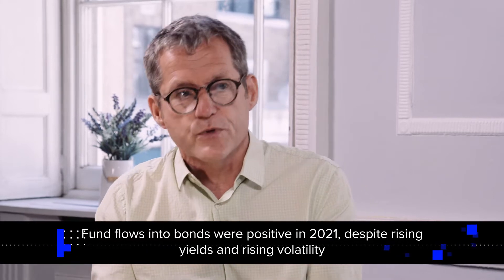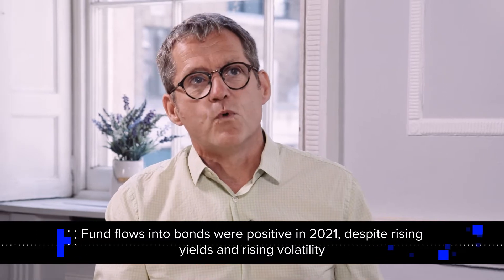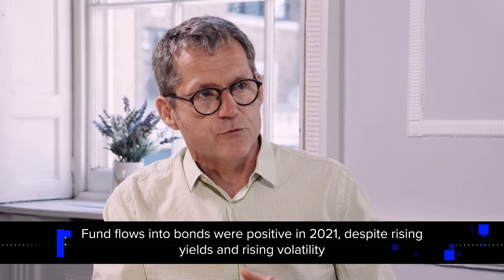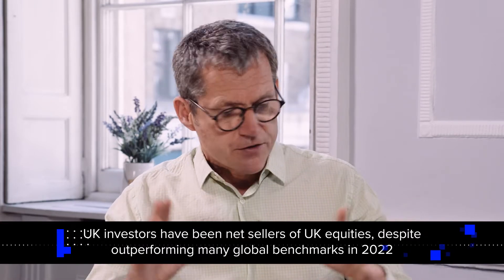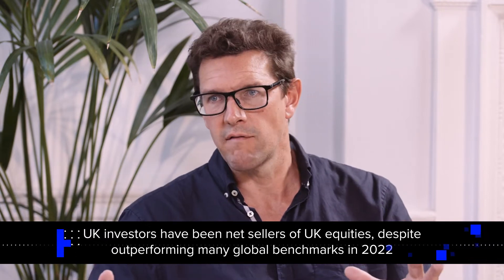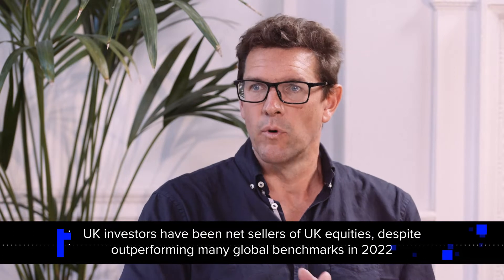Between inflation and recession: What fund flows say about UK investor sentiment | The Chatter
Fund flows are one of the key elements that investors look at to understand what's really driving markets. This week, we sit down with Dewi John, Refinitiv Lipper's Head of Research for UK & Ireland, to look at some of the trends in fund flows and how recent activity has, if anything, been counterintuitive to the performance of the market.

LSEG (London Stock Exchange Group) is a diversified international markets infrastructure business —earning our clients’ trust for over 300 years. That legacy of customer-focused excellence ensures that you can rely on our expertise in capital formation, intellectual property and risk and balance sheet management. As global leaders in financial indexing, benchmarking and analytic services, we offer unrivalled access to international capital markets. Our high-performance technology solutions enable companies worldwide to access funds for growth and development. And with our Data & Analytics, Capital Markets and Post Trade divisions, we provide a comprehensive, integrated suite of trusted financial market infrastructure services that help our customers pursue—and achieve—their ambitions. That’s how we make a difference— ensuring people can meet their potential—worldwide.